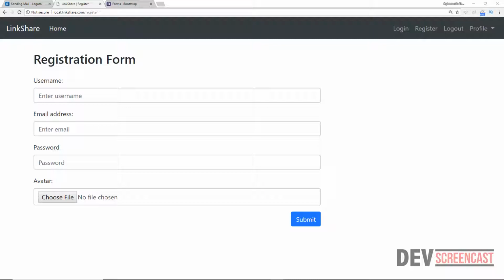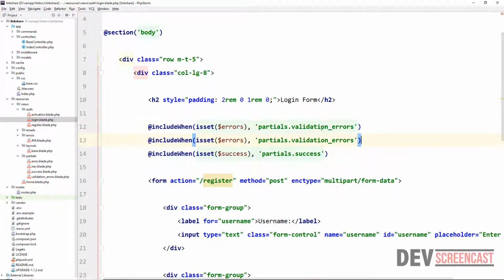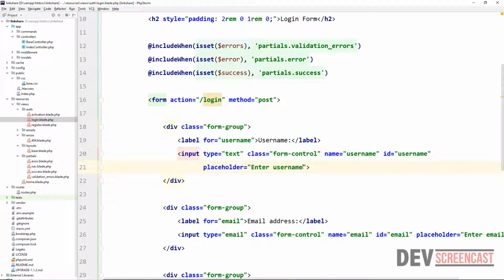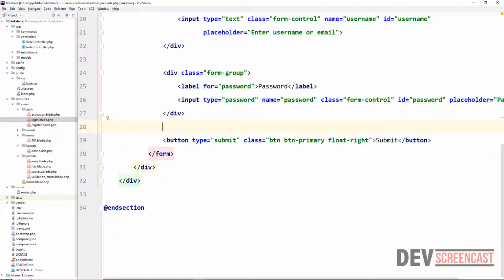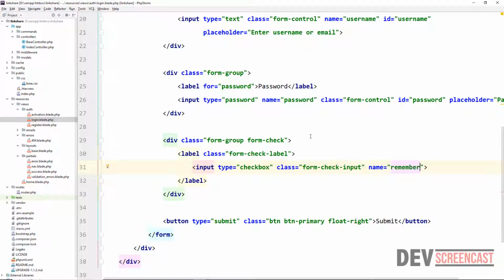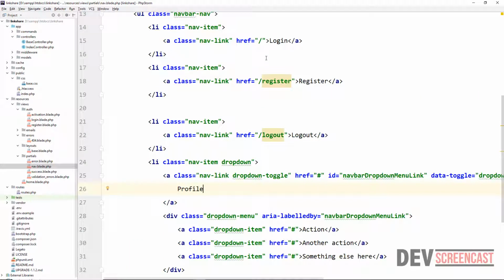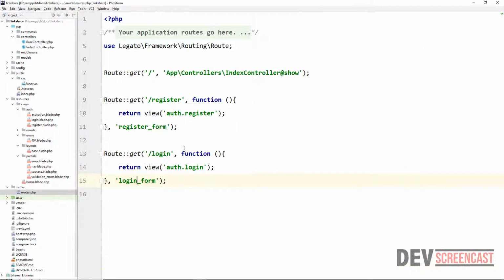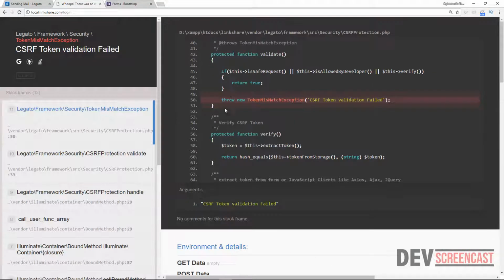Building a Link Sharing App - Building The Login Form with Bootstrap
Building The Login Form with Bootstrap